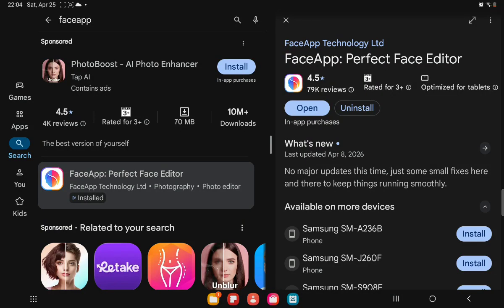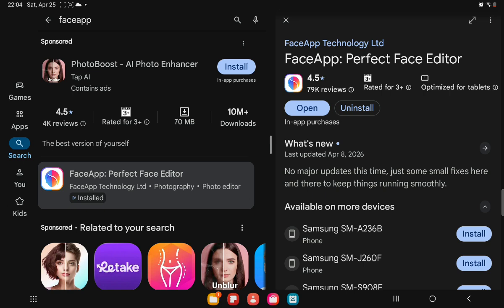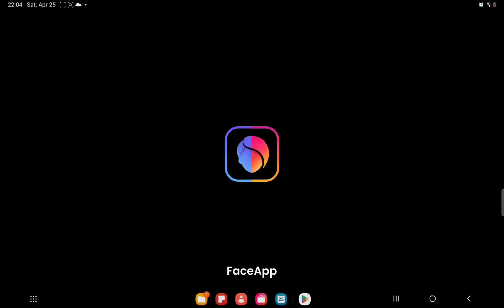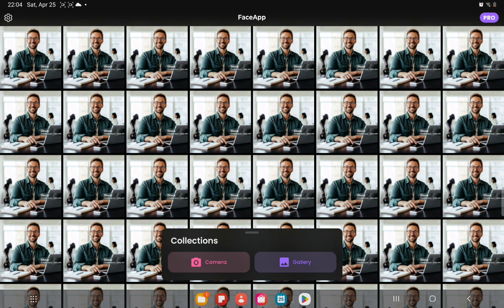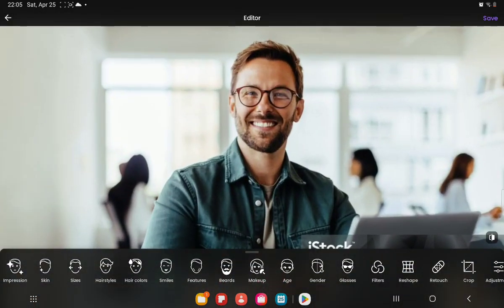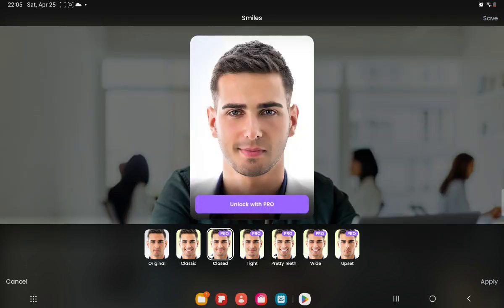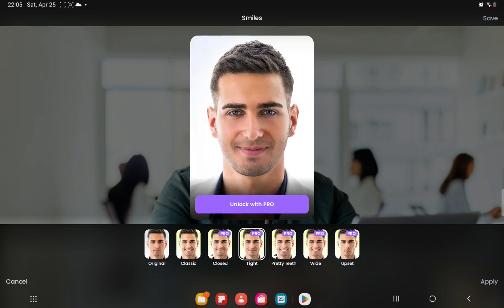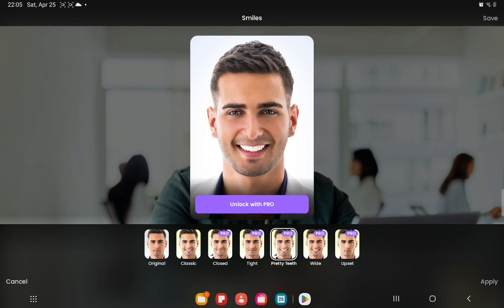How To Whiten Teeth in FaceApp! Tutorial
Today we talk about whiten teeth,photo editing,whiten teeth in faceapp,how to use faceapp,Whiten Teeth in FaceApp